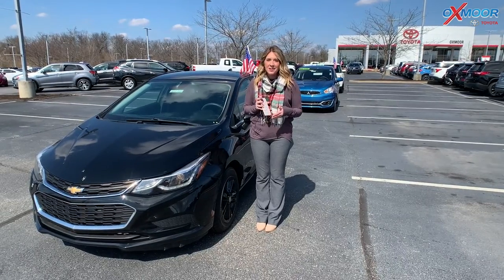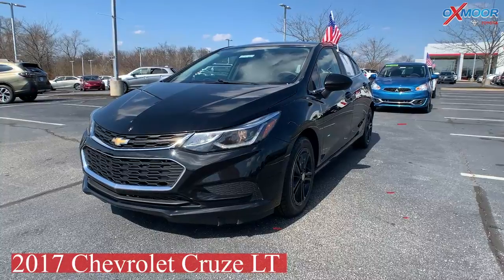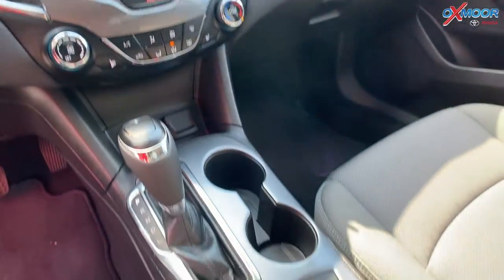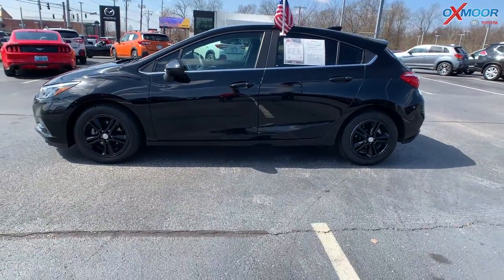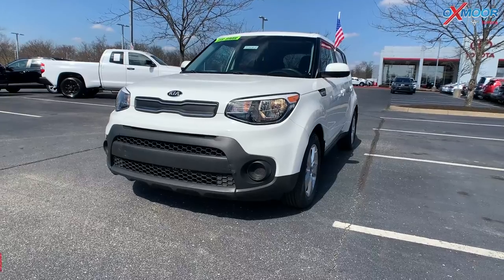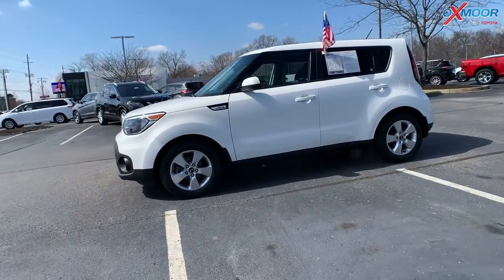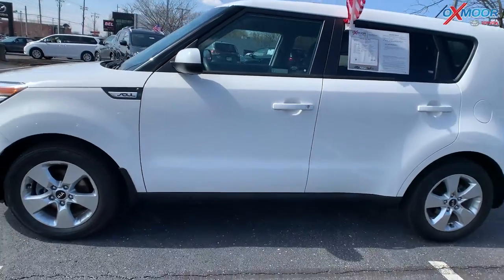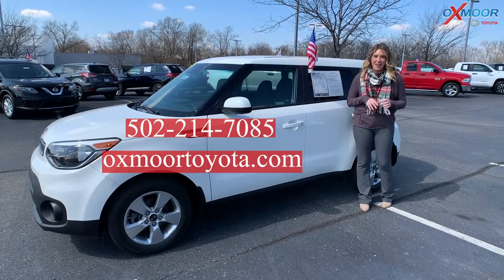Oxmoor Toyota Weekly Used Car Specials, For Sale in Louisville, KY 3/11/22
This week we are featuring three vehicles that are under the $23,000 price point.

Oxmoor Toyota
8003 Shelbyville Road